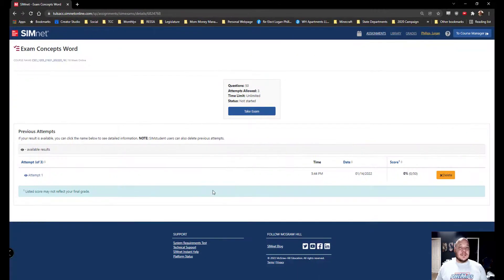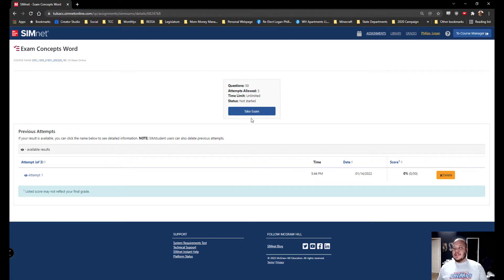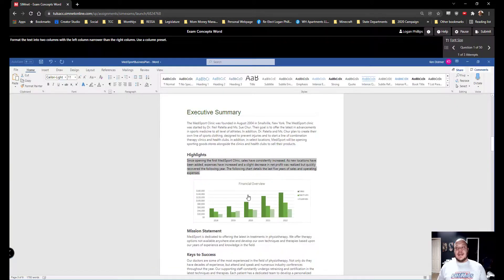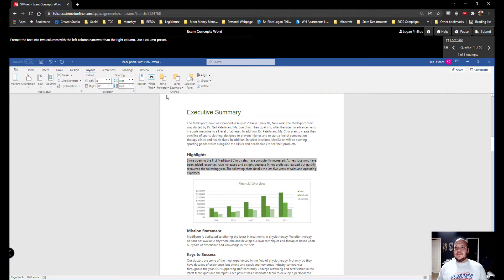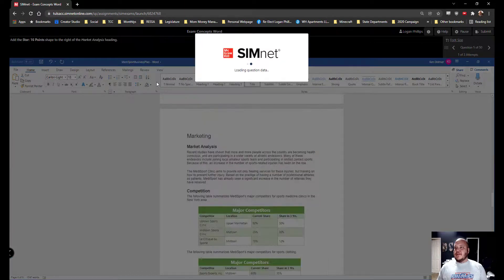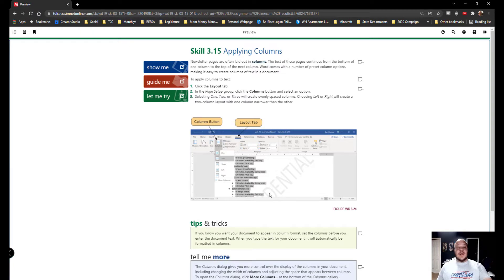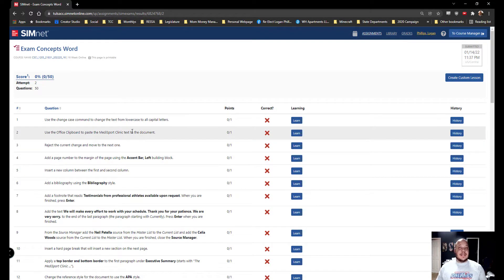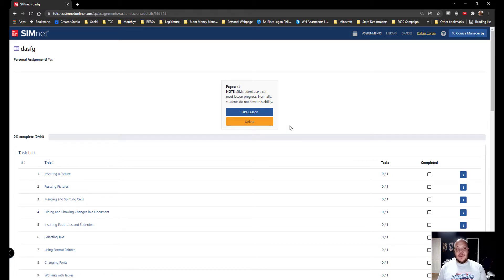1-1-2022 exams all courses